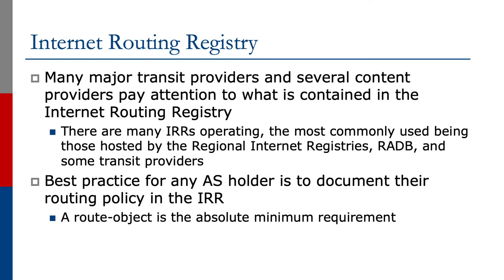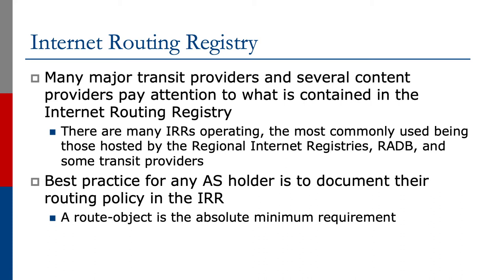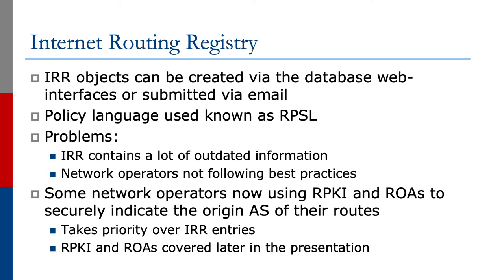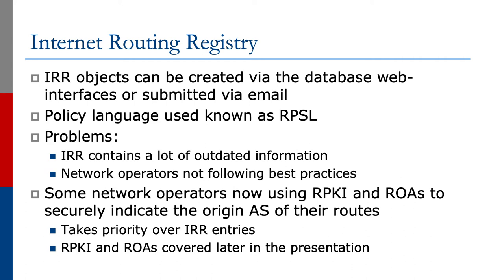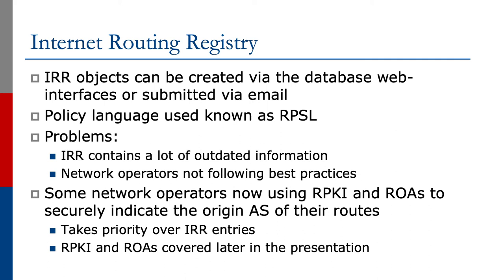Internet Routing Registry: Introduction